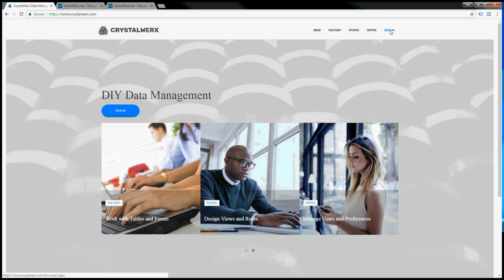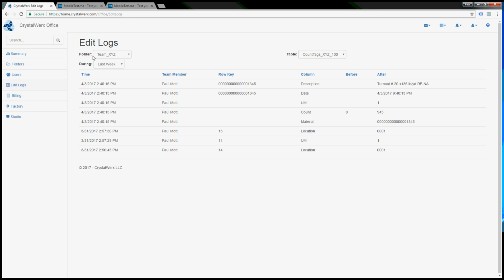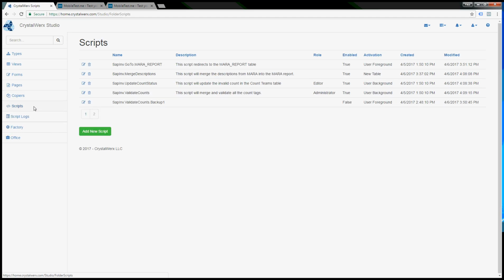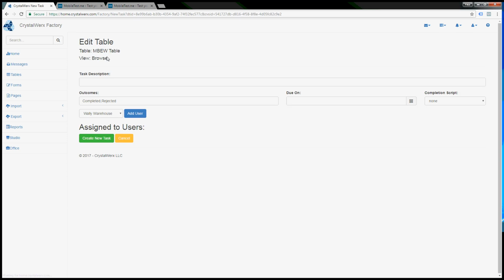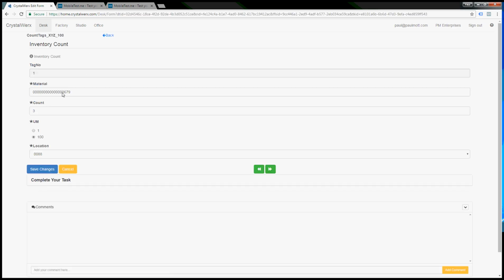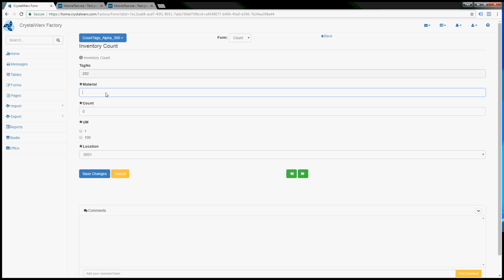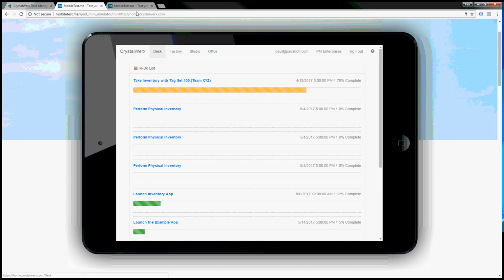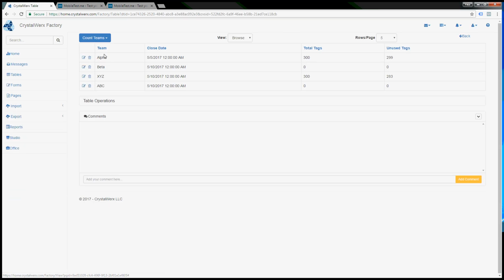CrystalWerx Introduction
This is a brief 15 minute overview of the CrystalWerx data management platform.